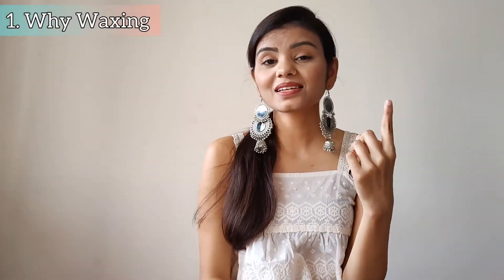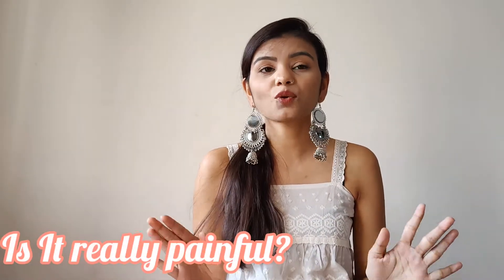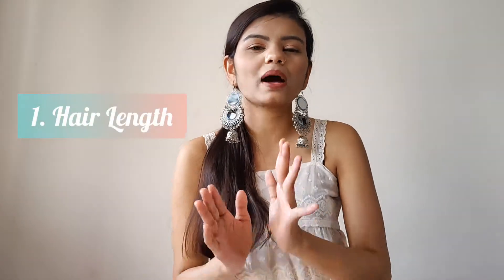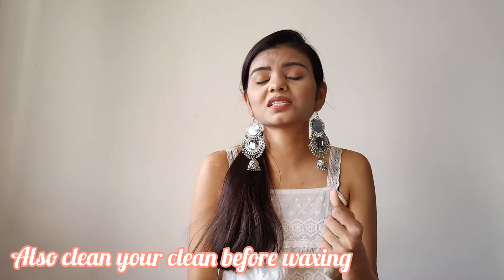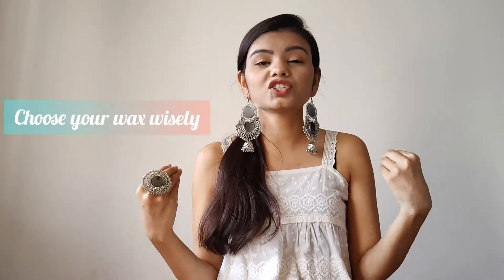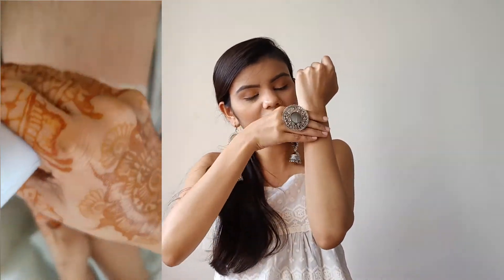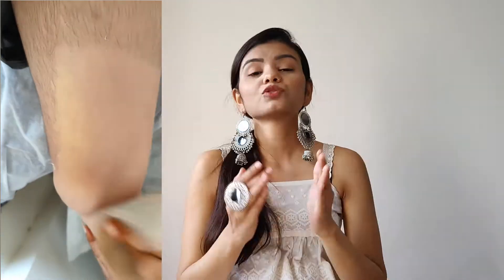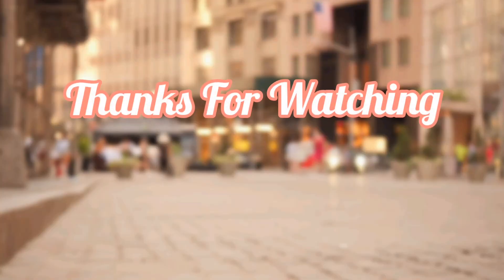Do's and Don'ts in Full Body Waxing | Pre and Post Body Waxing Cure | Rashes free skin | Shyamly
Hey Fam ,
I hope you enjoyed watching this this video 😊 and it was helpful❤️ for you !😊

Note - Use earphone/Headphone for better experience.

Having some fun on MxTakaTak - shyamlybandil

My Skin & Hair Care

Makeup Tutorials And Essentials

How to do waxing
Full Body Waxing
Full Body Scrub
Skin Care after Full Body Waxing
Skin Care before Full Body Waxing
Waxing Related Tips and Tricks
How to get rid from Rashes after wax
Why Waxing is helpful
Don't do these mistakes while do full body waxing
Do's and Don'ts in Full Body Waxing